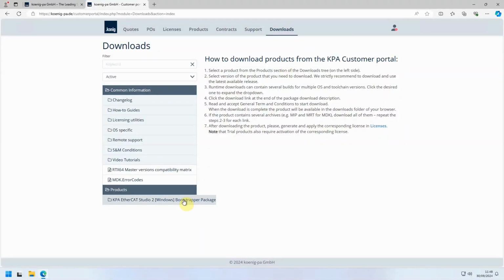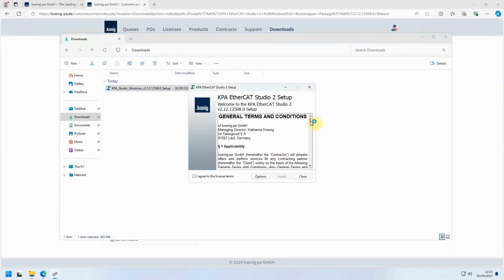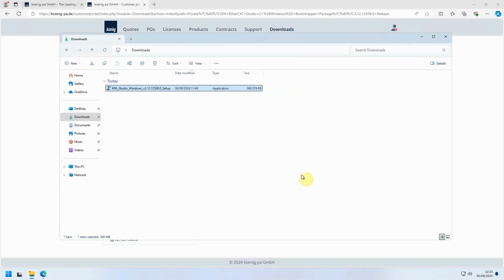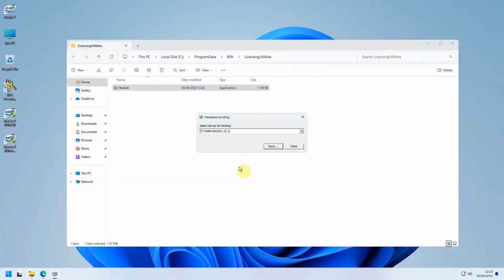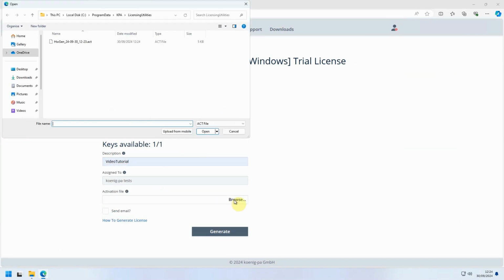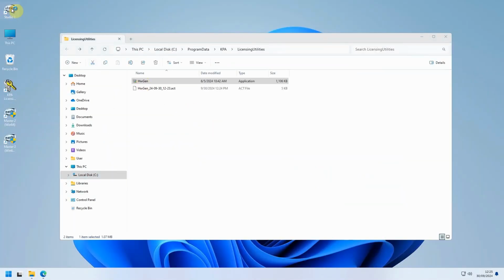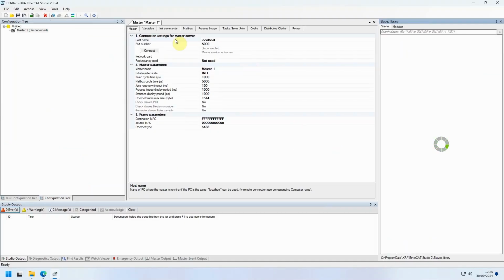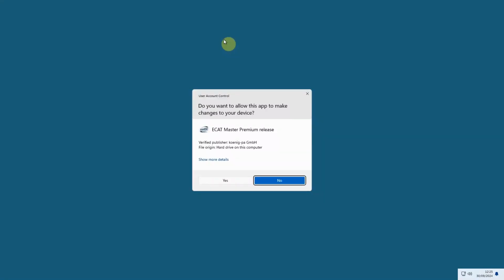KPA EtherCAT Studio 2 • Installation and Licensing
How to install and license KPA EtherCAT Studio, a powerful tool for configuring EtherCAT networks.